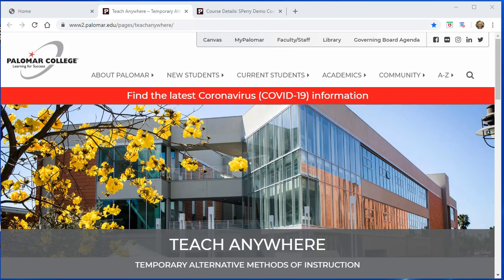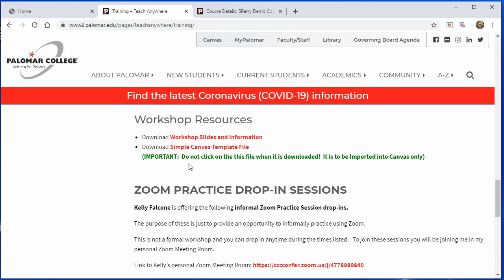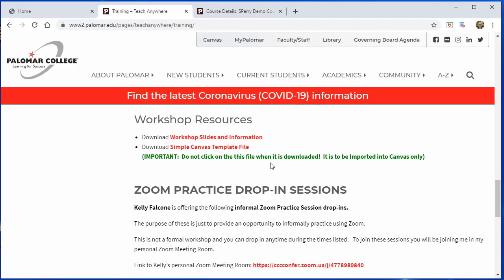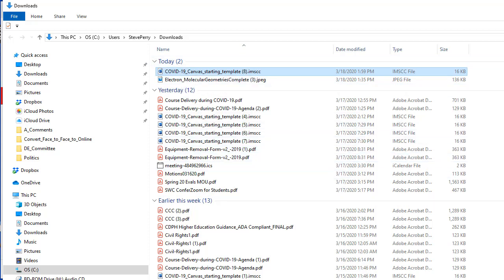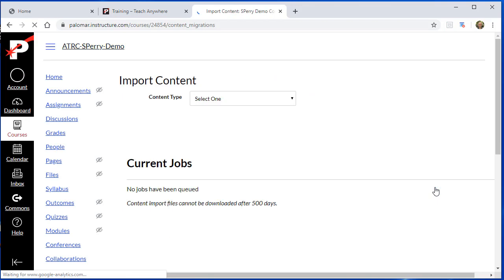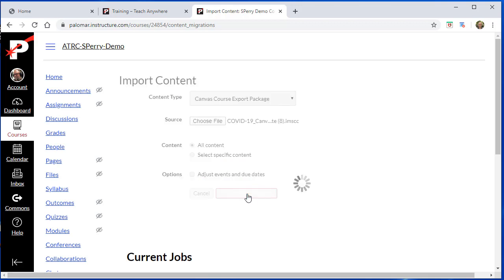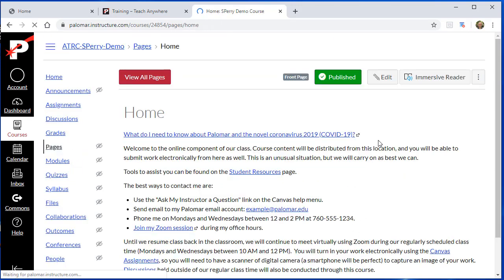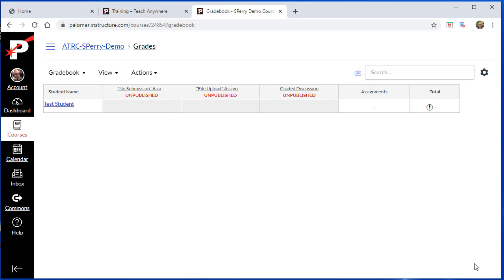Import Template into Canvas